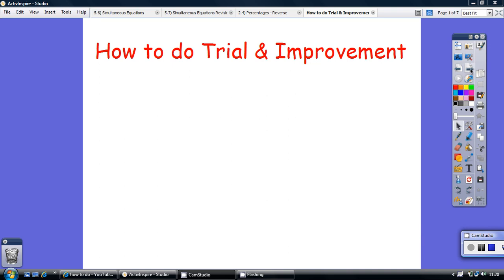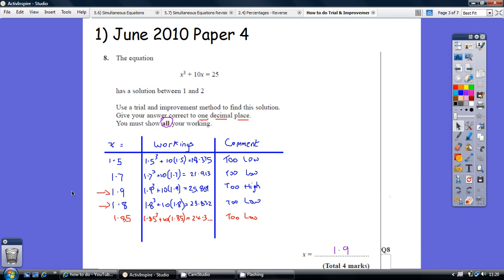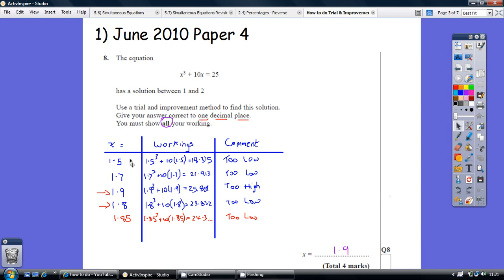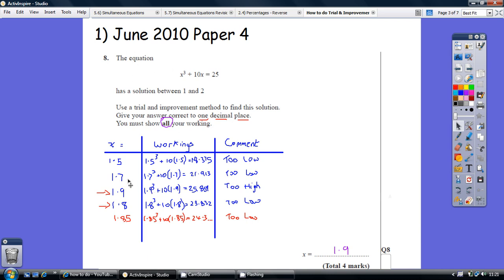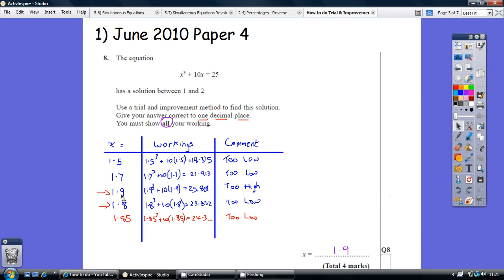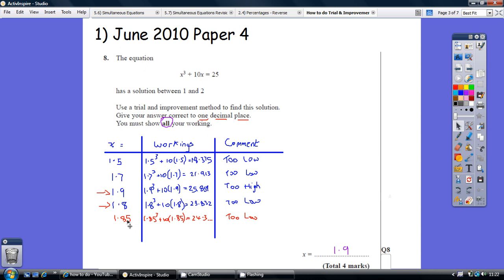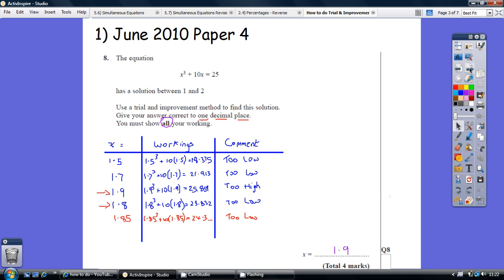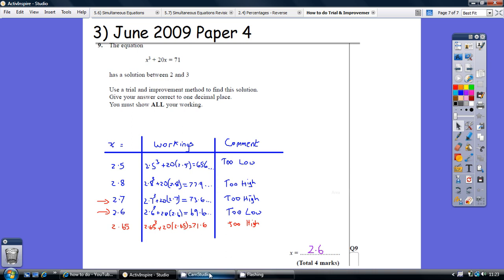GCSE Maths Revision - How to do Trial & Improvement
How to do Trial & Improvement